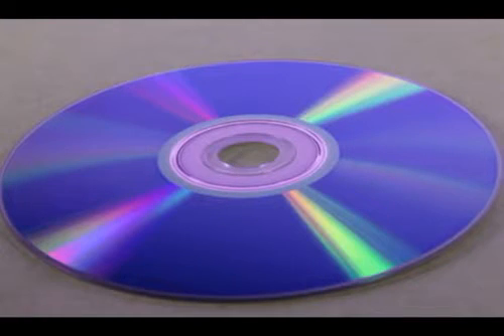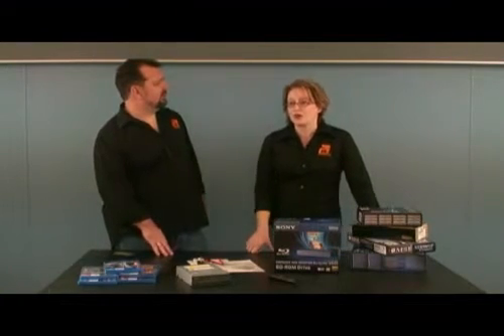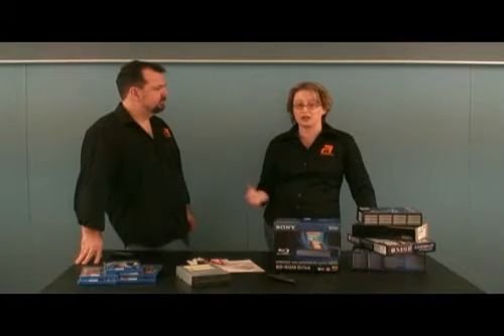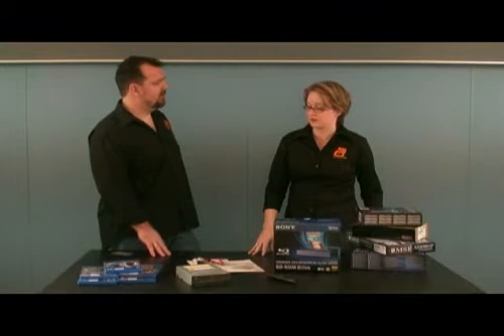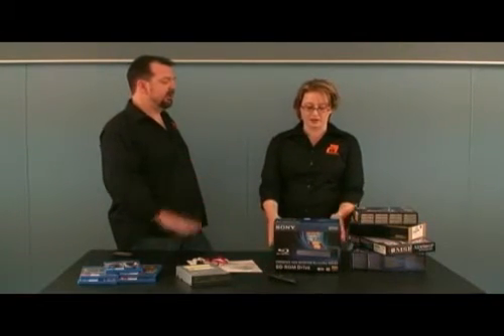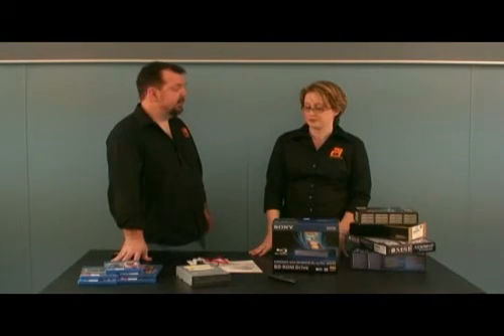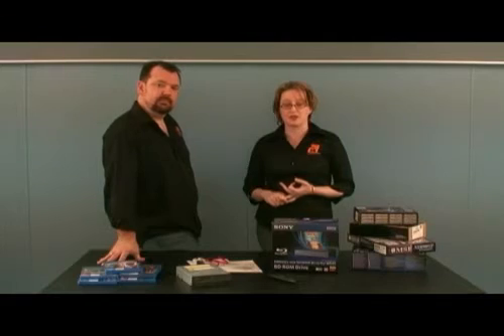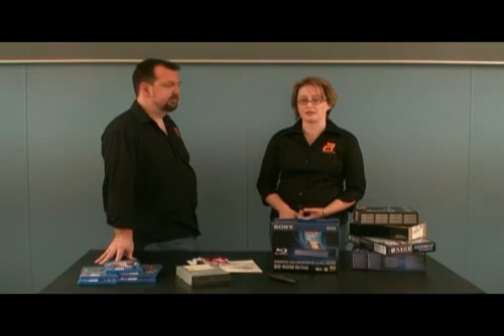Blu-ray HTPC Guide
Building a HTPC with Blu-ray is not as straight forward as it is when you're just worried about DVD and video file playback. The video card must support Blu-ray and the player (software) must also support Blu-ray -- and they don't all have the same level of support. So in this series, we'll go into all of those details. This is the beginning of a weekly series, every Wednesday on tkArena.